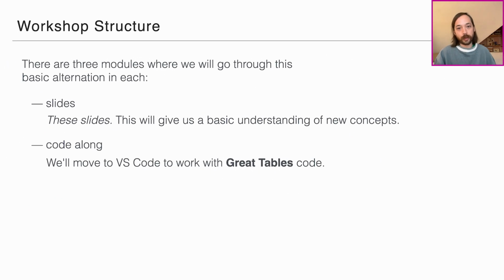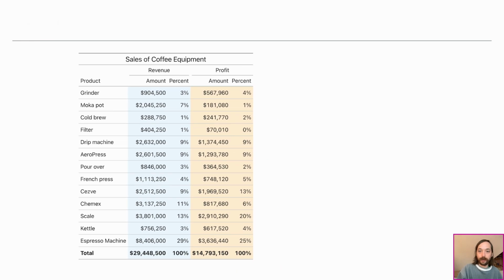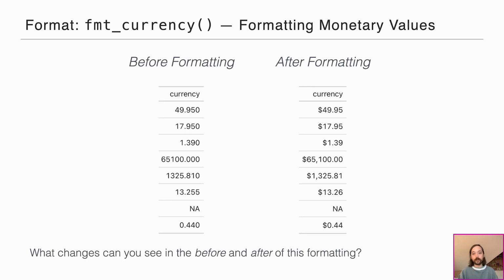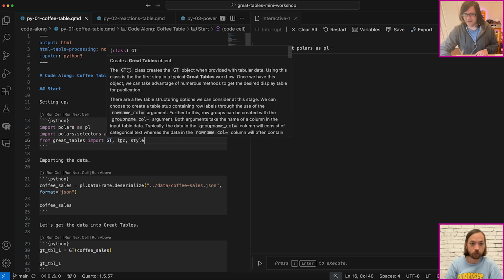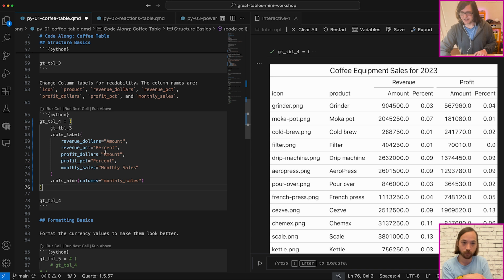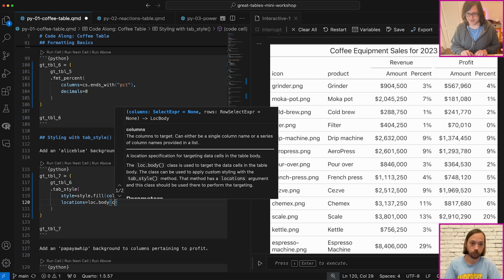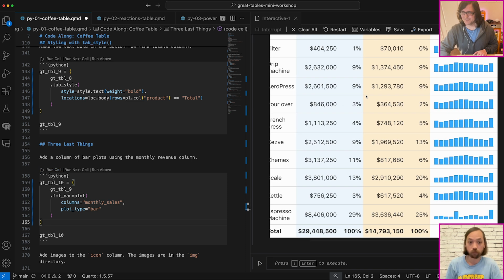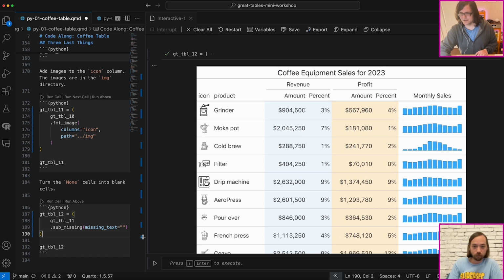Great Tables 1: Structure, Format, and Style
This workshop is all about using Great Tables to make beautiful tables for publication and display purposes. We believe that effective tables have these things in common:

structuring that aids in the reading of the table
well-formatted values, fitting expectations for the field of study
styling that reduces time to insight and improves aesthetics
These materials are for you if:

• you have some experience with data analysis in Python
• you often create reporting that involves summarizations of data
• you were often frustrated with making tables for display purposes outside of Python
• you found beautiful-looking tables in the wild and wondered: 'How could I do that?'

About us:

Michael Chow, Senior Software Engineer, Posit

Michael is a data scientist and software engineer. He has programmed in Python for well over a decade, and he obtained a PhD in cognitive psychology from Princeton University. His interests include statistical methods, skill acquisition, and human memory.

Richard Iannone, Senior Software Engineer, Posit

Richard is a software engineer and table enthusiast. He's been vigorously working on making display tables easier to create/display in Python. And generally Rich enjoys creating open source packages so that people can great things in their own work.